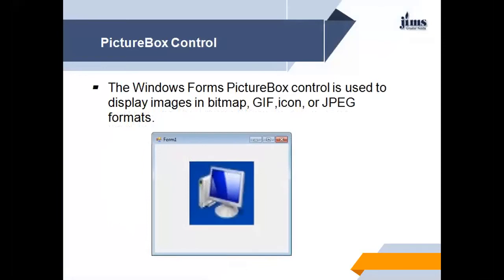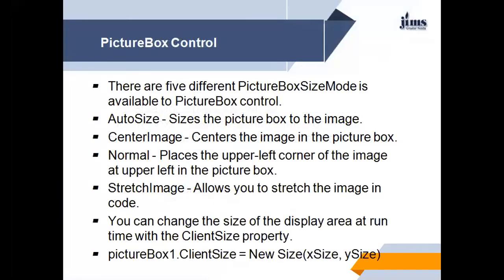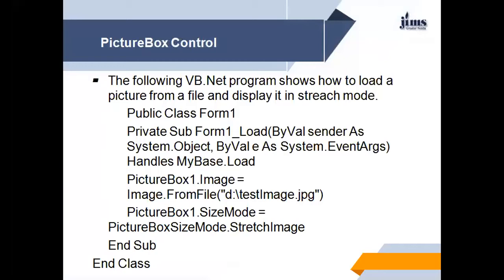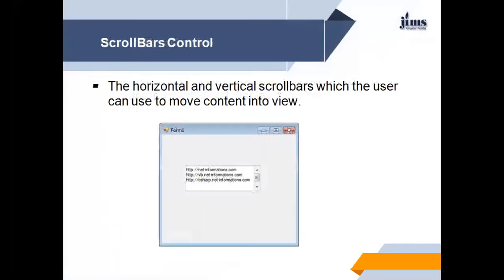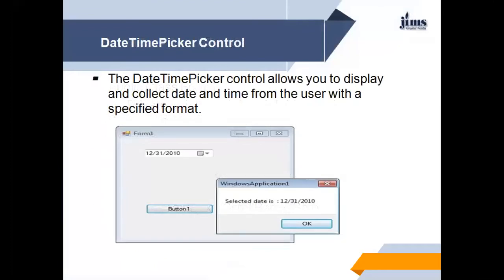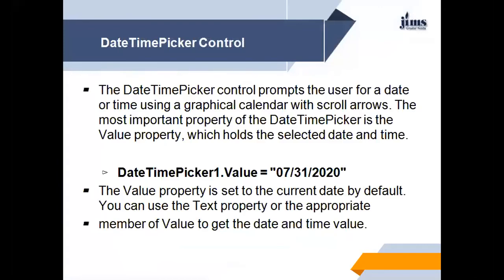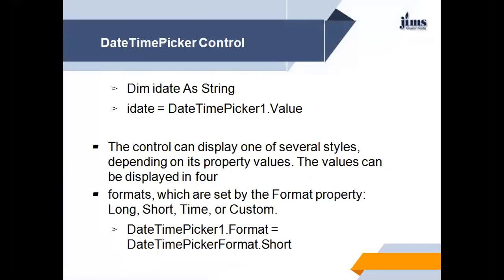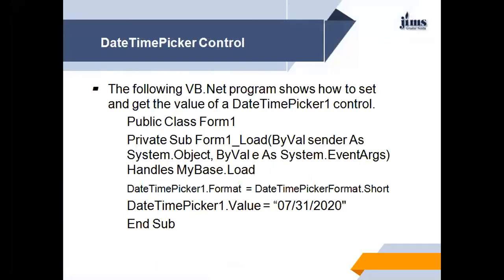Picture Box and scroll bar in VB.NET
This video tells about Picture box and scroll bar, how to create and various functions used in it.